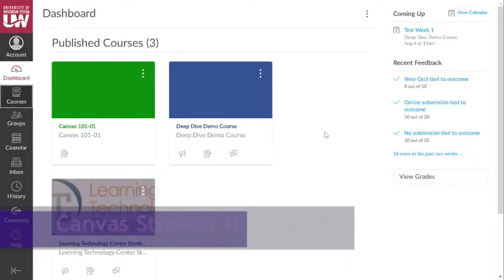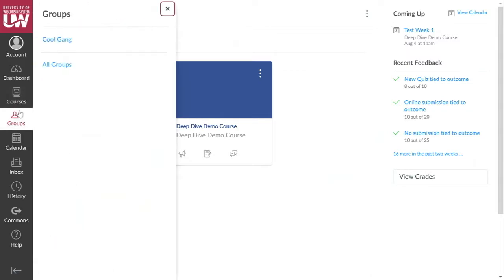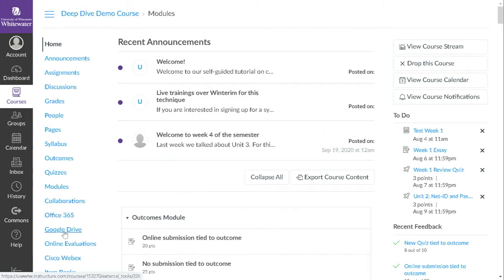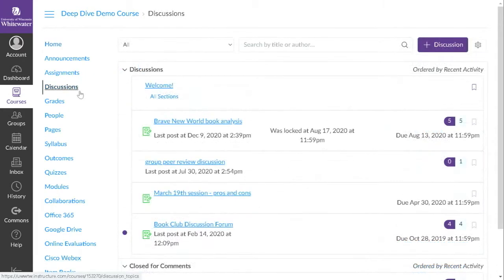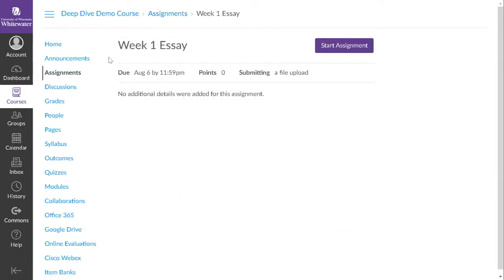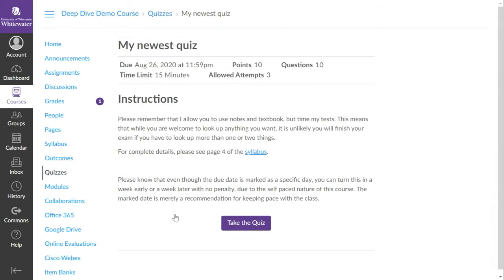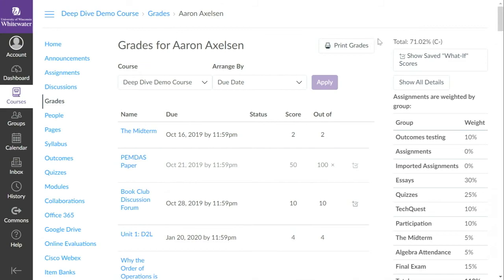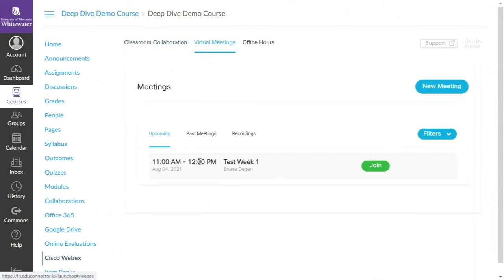Canvas Student Introduction